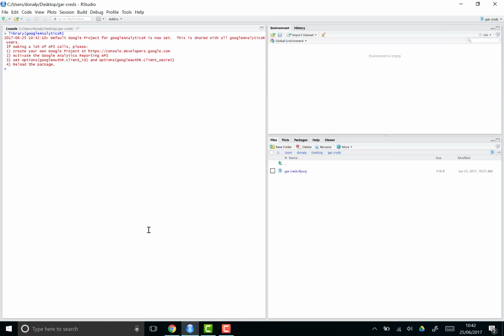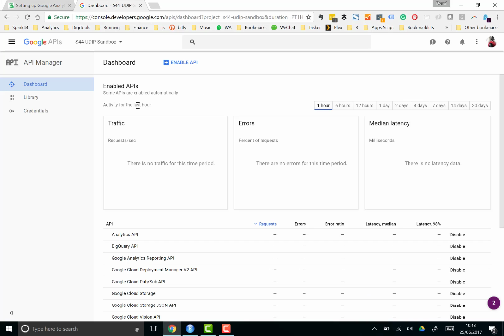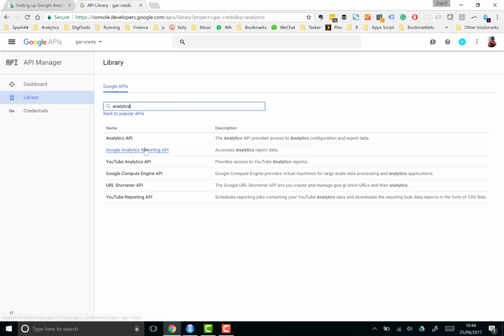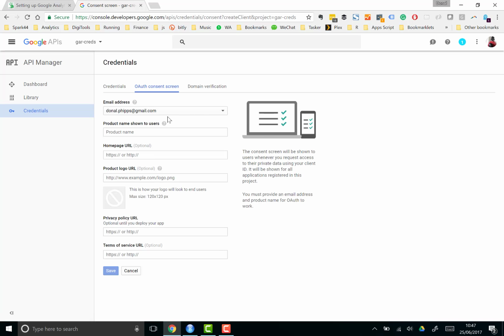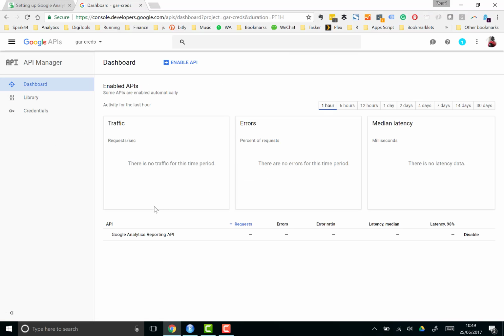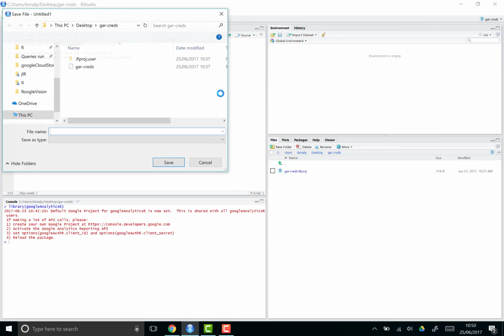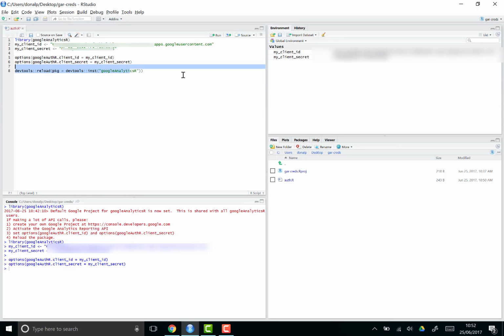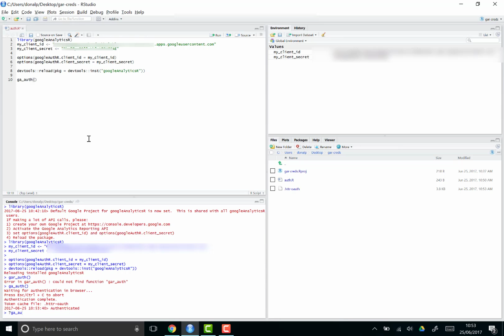Setting your own credentials in googleAnalyticsR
A walkthrough of creating a project, generating client id & client secret and setting these values as options in the googleAnalyticsR package. This helps to avoid exhausting the API limits.